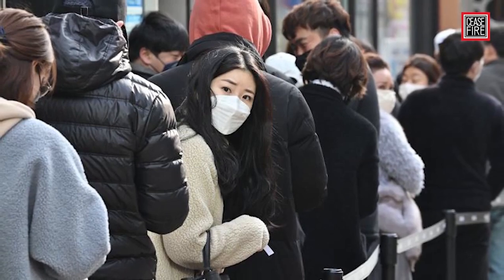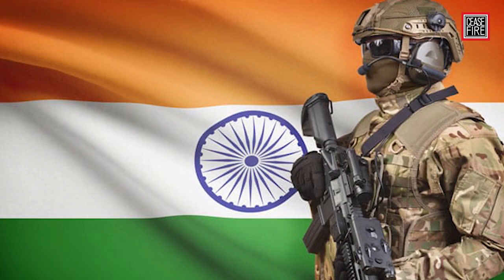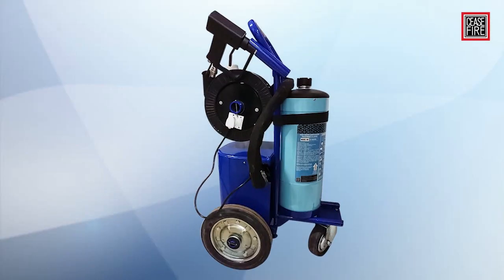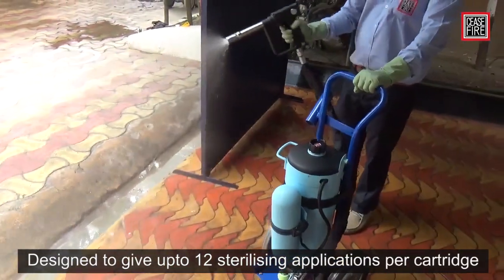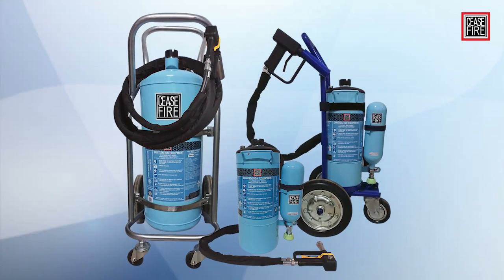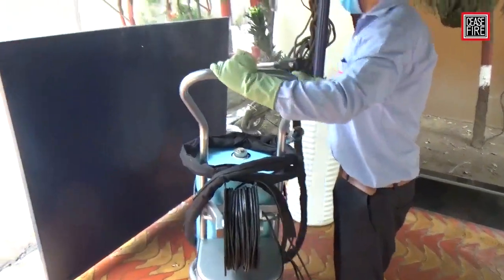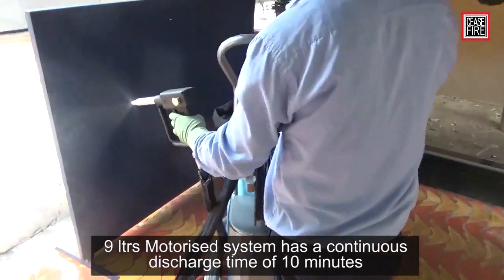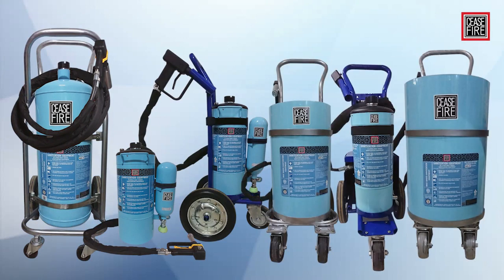Ceasefire Sanitization Range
Ceasefire Low Pressure Mist Based Area Sanitisation Systems are a range of specially designed systems that offer mist based decontamination to undertake large-scale sanitisation efforts, in the most effective manner.

The range deploys two prime propulsion technologies that drive the systems. These are Air cartridge based propulsion and Motorised Pump based propulsion. Both the technologies give the system the kinetic force required to propel the agent out of the container while breaking it into extremely small droplets or mist. This fine mist efficiently covers a much larger surface area for every litre of the disinfectant, as compared to conventional dispensing methods. The mist being small droplets evaporate rapidly and reduce the post sanitisation clean up efforts in a big way.